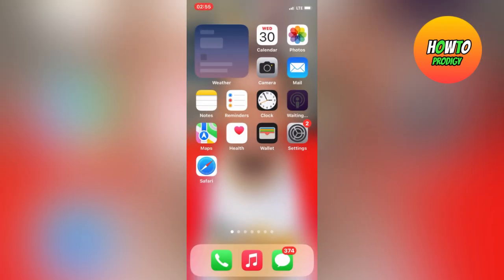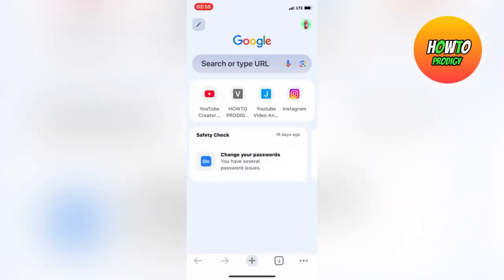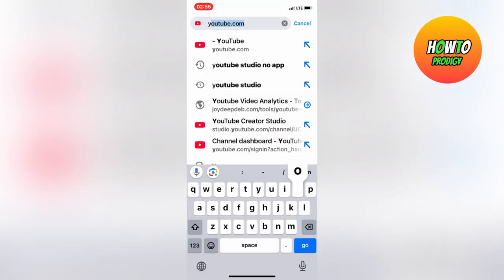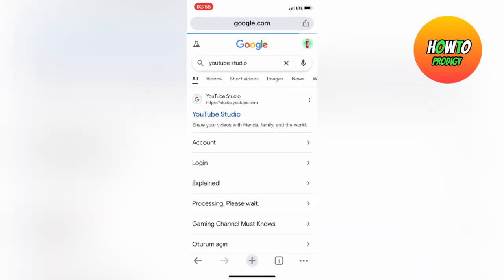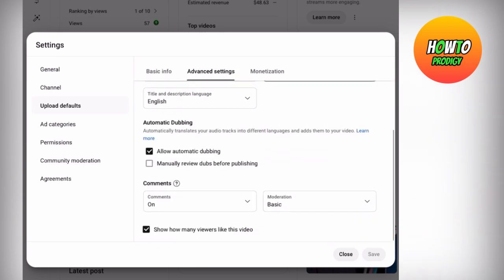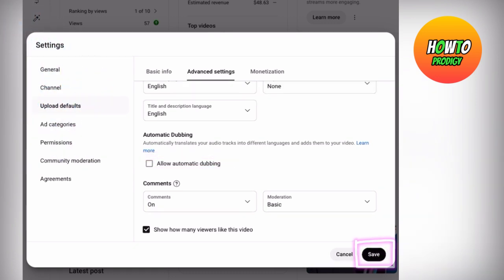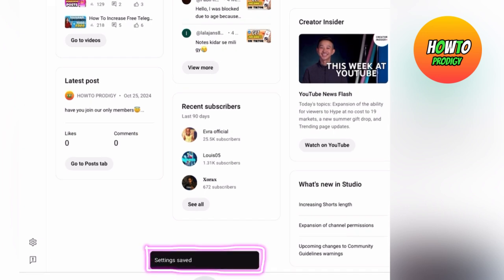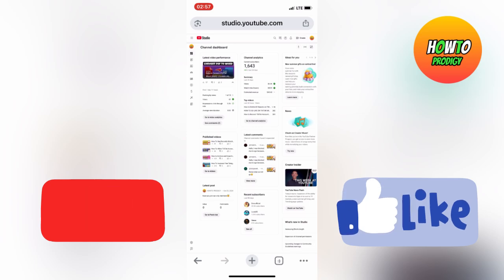How to Turn OFF Auto Dubbing on YouTube Videos (2025)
Are you tired of watching YouTube videos with auto dubbing on? Do you want to know how to turn it off so you can hear the original audio? I'm here to help! In this video, I'll show you exactly how to turn off auto dubbing on YouTube videos, step by step.

First, let's talk about what auto dubbing is. Auto dubbing is a feature on YouTube that automatically changes the audio of a video to a different language. While this can be helpful for some viewers, it can also be annoying if you're used to hearing the original audio. So, if you want to turn it off, here's how to do it.

To turn off auto dubbing on YouTube videos, start by opening the YouTube app or going to the YouTube website on your computer. Then, play a video that has auto dubbing on. Next, click on the "Settings" icon, which looks like a gear, at the bottom right corner of the video player. In the settings menu, click on "Audio" or "Language". You should see an option that says "Auto dubbing" or "Dubbing". Simply toggle this option off, and the auto dubbing will be turned off. By doing this, you'll be able to hear the original audio of the video.

If you're wondering how to do this on your phone, it's basically the same process - which brings me to this: How to turn off auto dubbing on YouTube videos on phone is just as easy as on a computer. Just open the YouTube app on your phone, play a video with auto dubbing, tap the "Settings" icon, and toggle off the auto dubbing option.

That's it! I hope this helps you turn off auto dubbing on YouTube videos and enjoy the original audio.